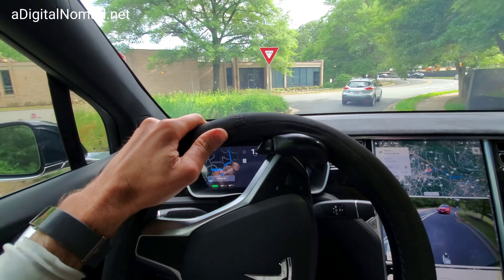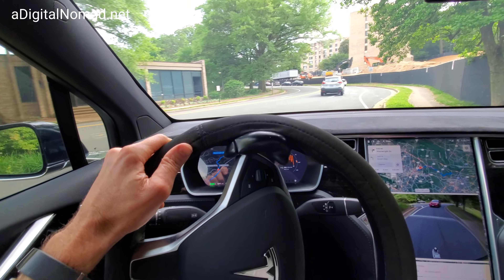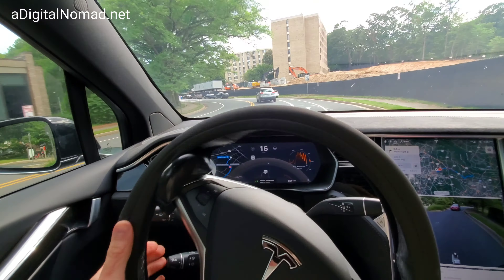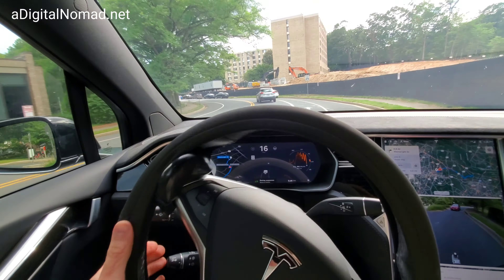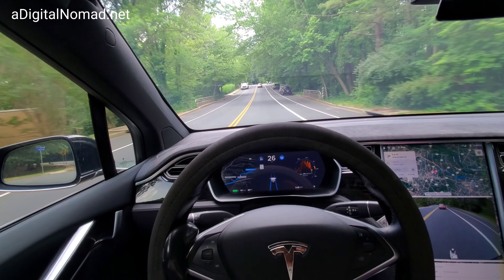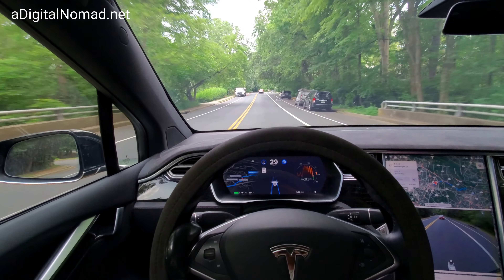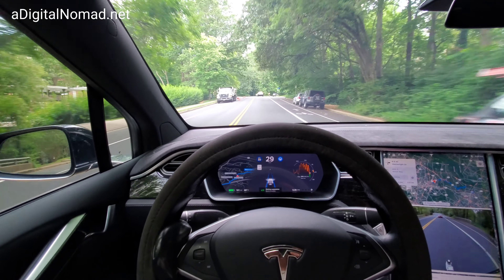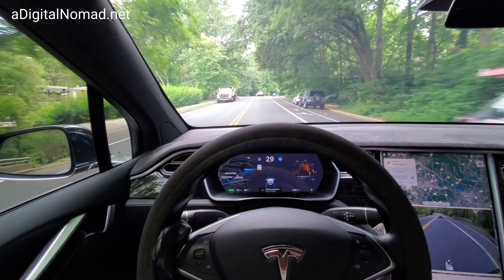TESLA AP3 Self Driving ACCURACY TEST 2020.24.6.1 | Video 181